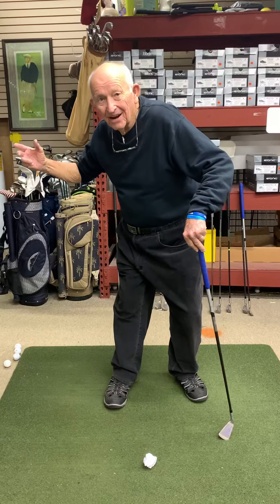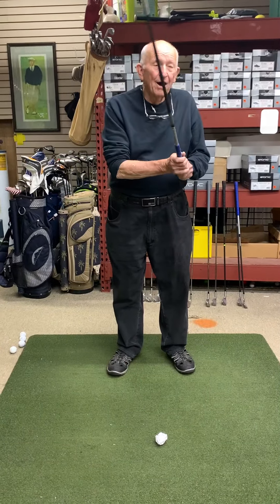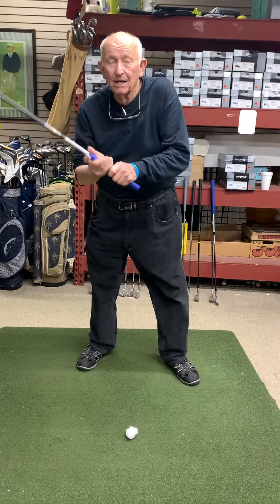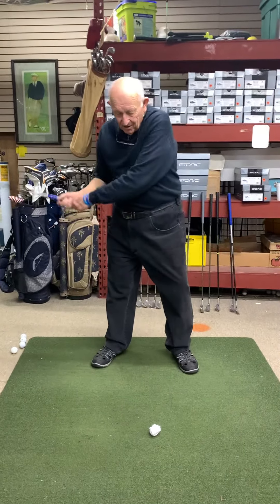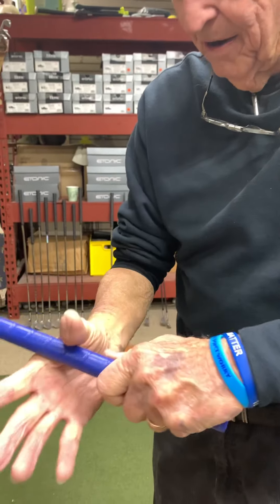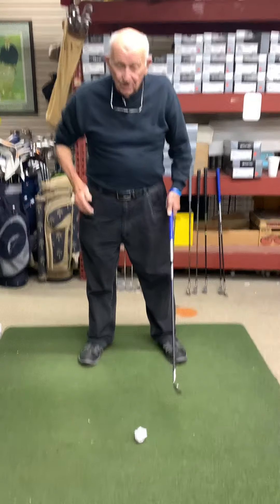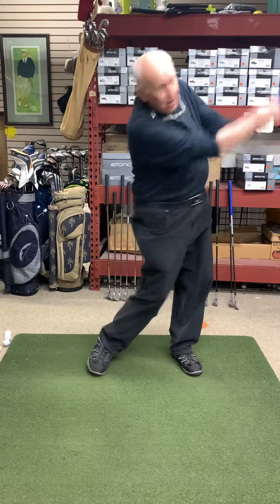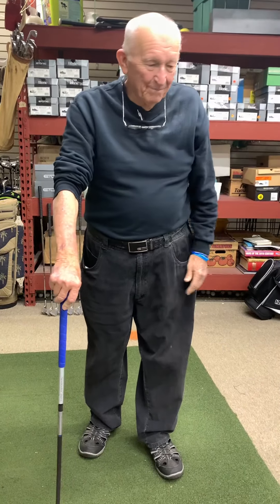Golf Front Load-Counterbalance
Correct golf sequence @Bob Cunningham Golf